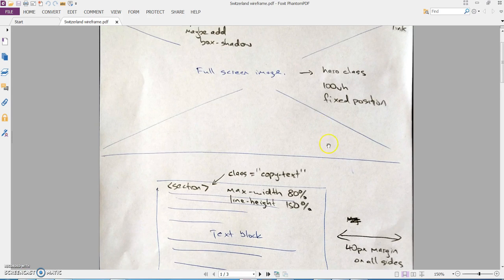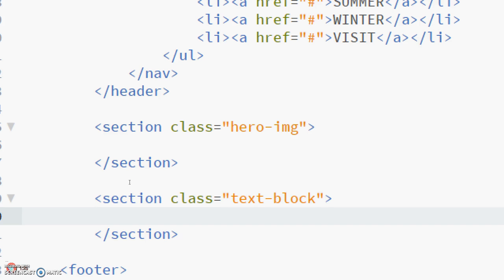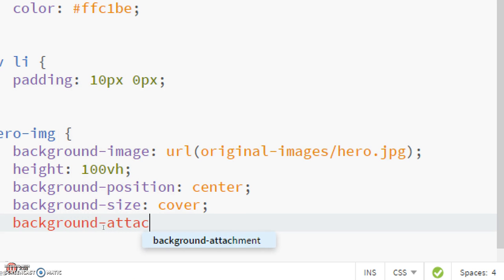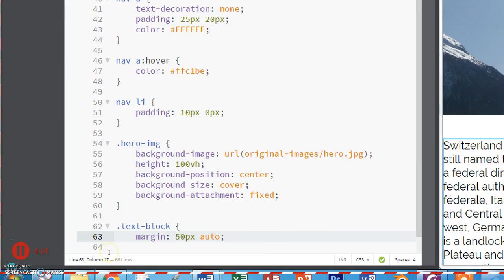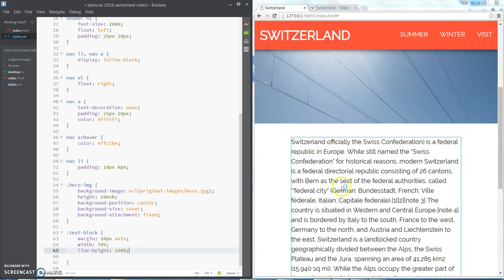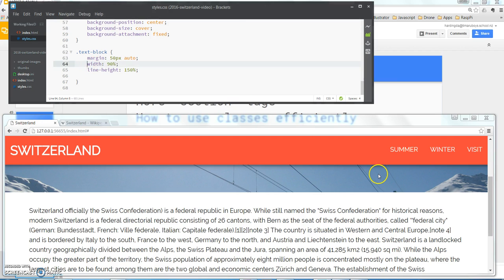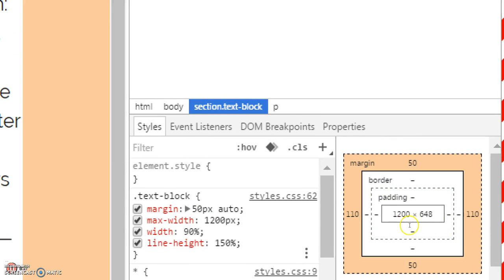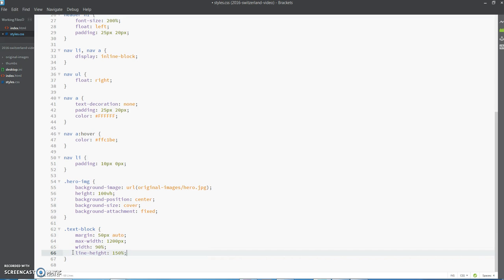06 SWISS text block class setup